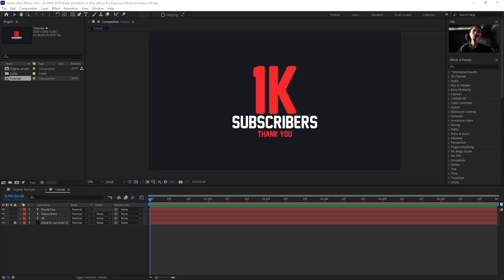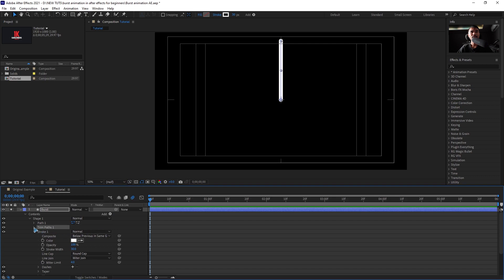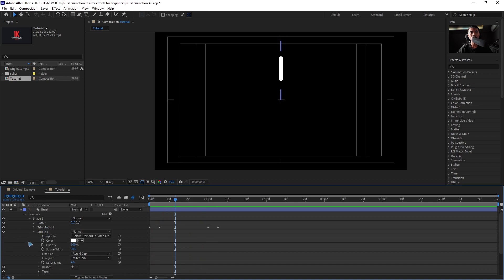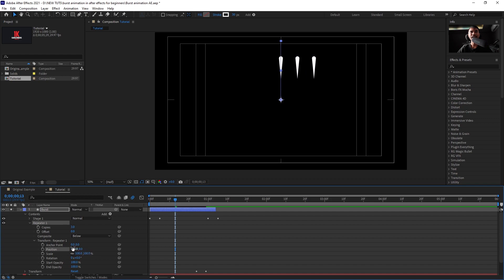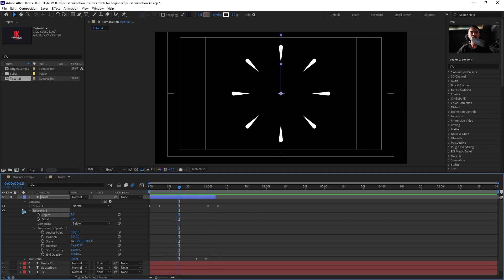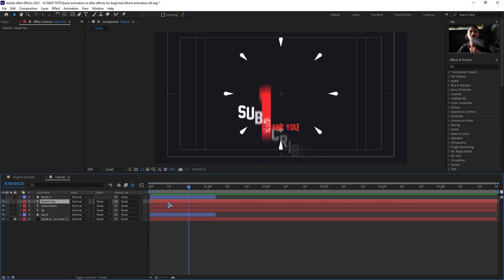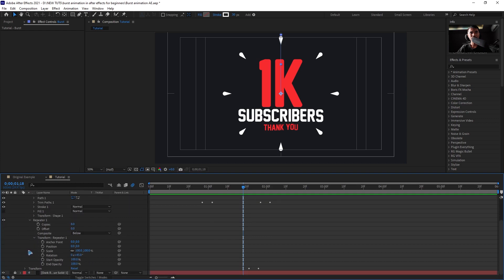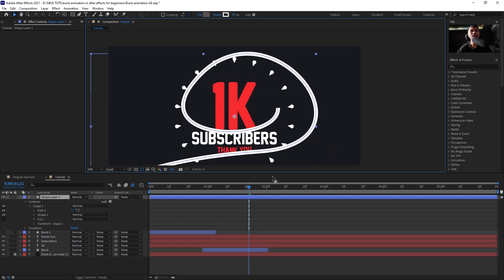how to make a circle burst in after effects for beginners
In this After Effects Tutorial for beginners i will show you how to make a circle burst in after effects for beginners. You will also be able to download the Project File and the texte animation presets for free
.📣Check These Templates 👇👇